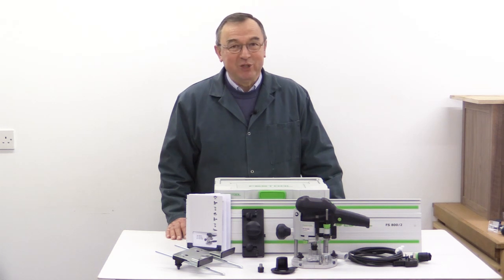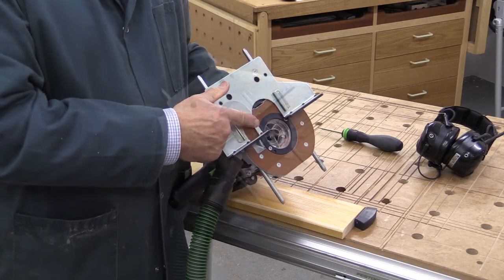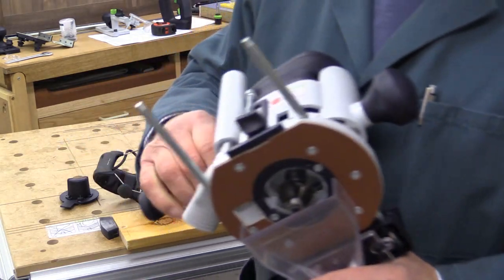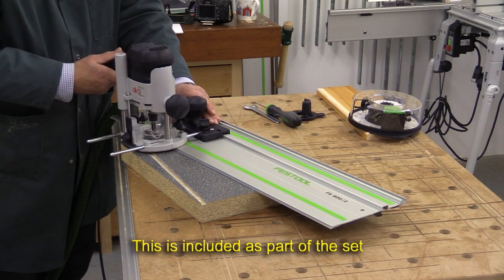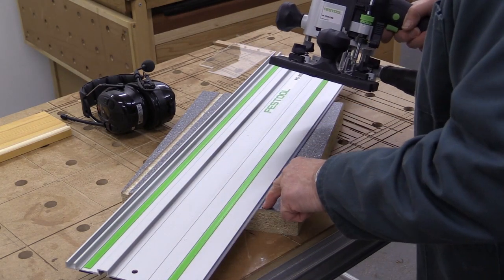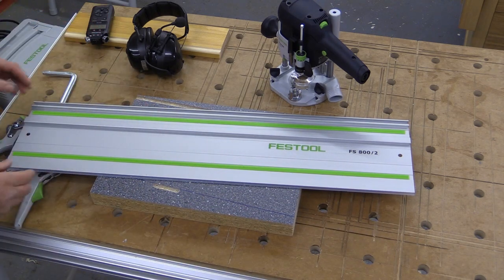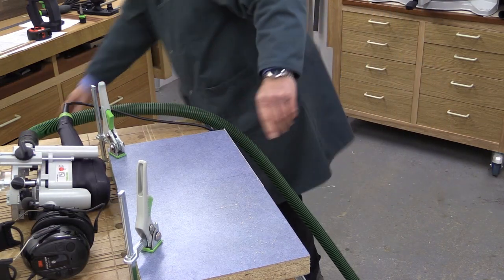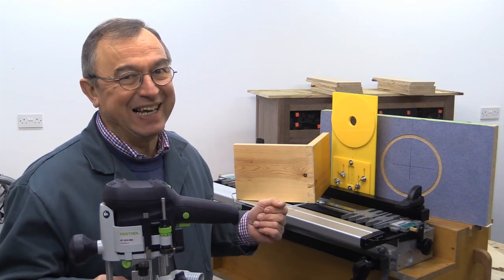Festool OF 1010 Router - Part 1 of 2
The OF 1010 is the smallest of the three general purpose woodworking routers from Festool. Despite having a maximum collet size of 8 mm the machine is very versatile, has plenty of power and is easy to handle. Dust collection is superb. I agree with comments made by many others that the OF 1010 is the “Go To” router for 95% of non router table work. In Part 1 the items from the “Set” version are described, we see the router in use and some of the optional extras are introduced. In Part 2 trammel work is demonstrated, the machine is used with the Leigh dovetail jig and I explain the use of the mandrel and recommend other accessories.